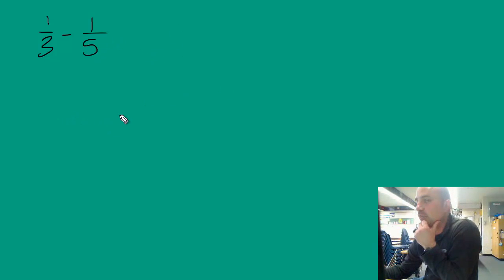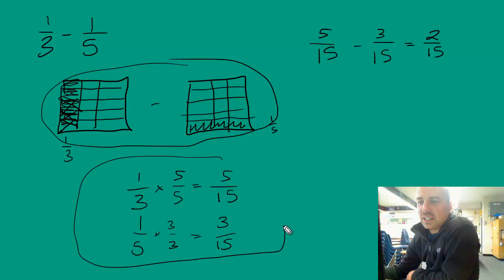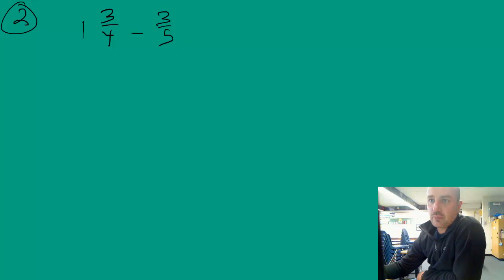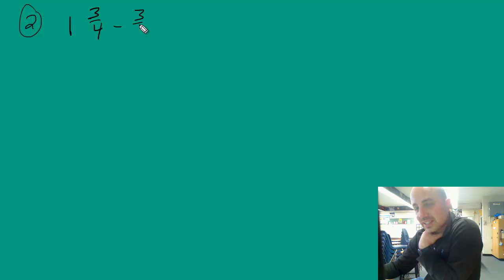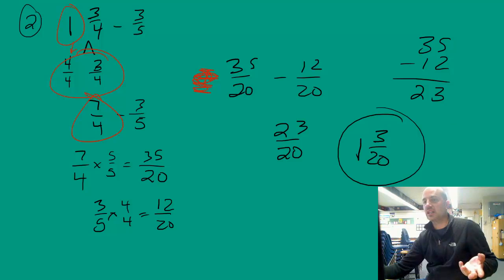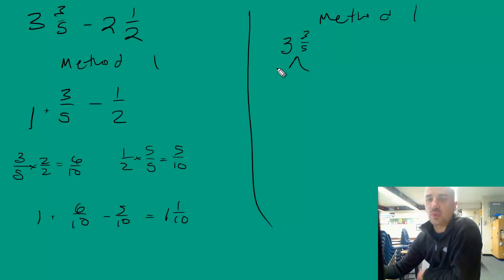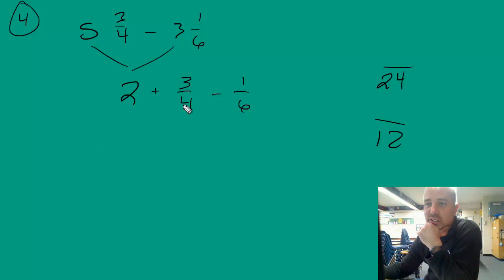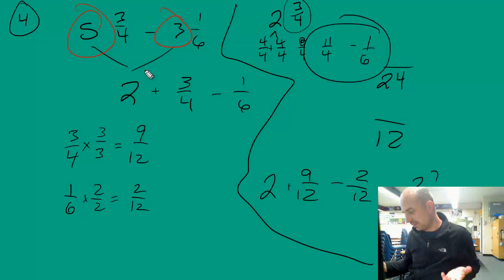Level 5 Module 3 Topic C Lesson 11